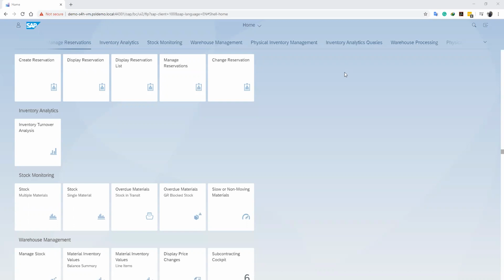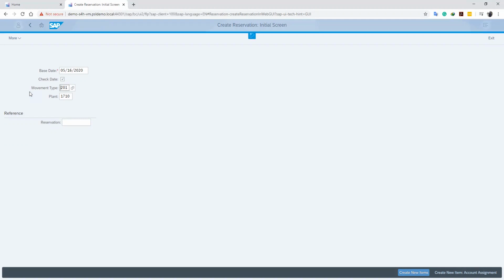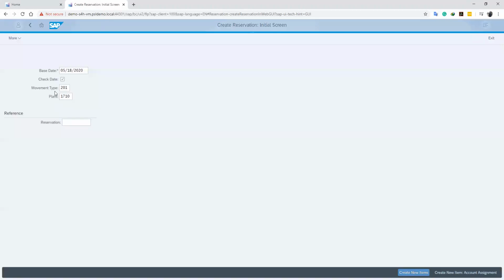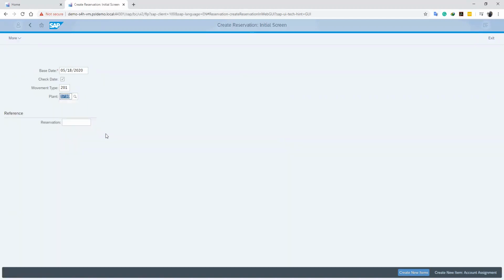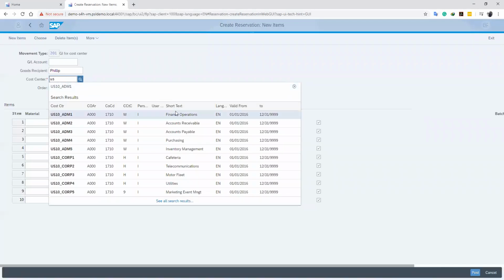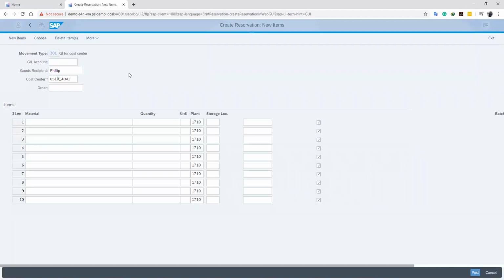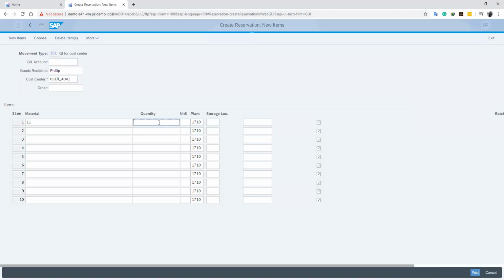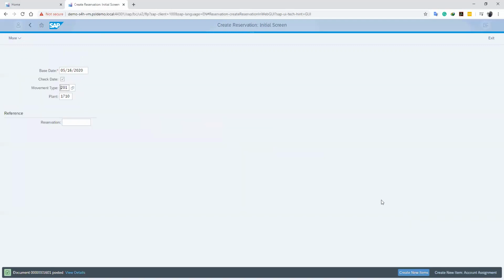SAP S/4HANA Create Reservation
Plan your material consumption using reservations to request for a certain quantity to be put on reserve for any need.